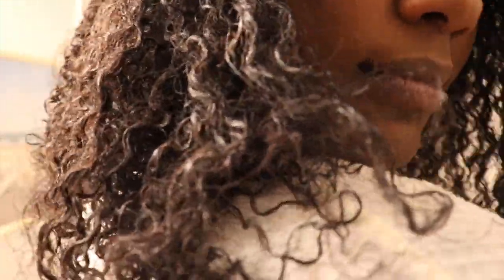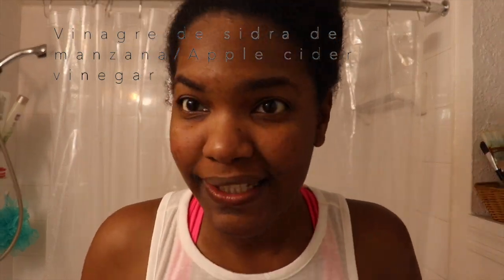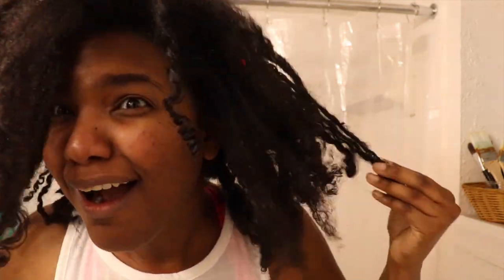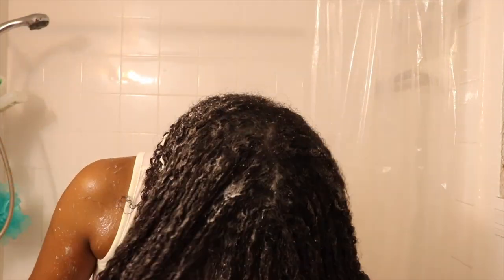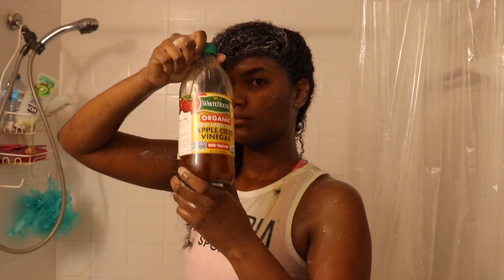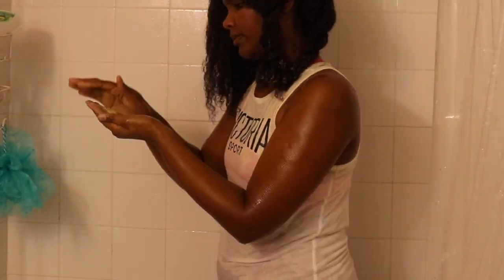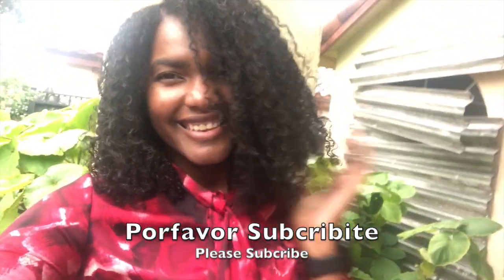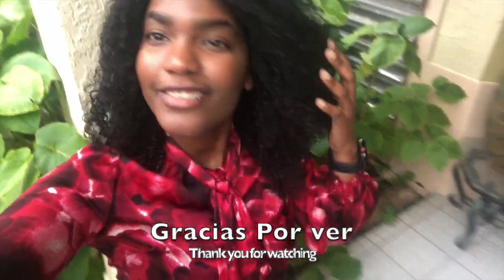22. Actualización de mi lavado capilar | Update of my wash and go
(English @ the bottom)

Este video trata sobre  mi lavado actualizado
this video is about my updated washing

PUEDE ENCONTRAR ESTOS ARTÍCULOS EN
YOU COULD FIND THESE ITEMS AT

Conditioner V05
Vinagre de manzana
Aceite de Argan

Aceite de Aguacate
Aceite de castor
Aceite de semillas negra de la india
Aceite de uva
Vitmina E

Aceite de JOJOBA
ACEITE OLIVA

ACEITE DE COCO

GELATINA XTREME
GELATINA DE SEMILLA DE LINAZA
JUGO DE SABILA
Peine para desenredar
Cepillo para desenredar
Peine fino
PRODUCTOS DE INDIA
1. Amla
2. Hanna
3. Shikakai
4. Aritha

MUSICA POR
Neon - Audio from iMovie

SÍGUEME
También puedes visitarme en

EQUIPO DE VIDEO UTILIZADO PARA ESTE VIDEO
Cámara y lente
Disco duro externo
Anillo redondo de luz led
Software: iMovie

Round led light ring
Software: iMovie

Hola, me llamo Luzdeyvis. Nací en La Habana, Cuba. Soy una enfermera graduada con la pasión de hacer crecer mi propio negocio. Soy el fundador de ALL ABOUT NATURAL Y UNICA; en el que enseño, educo, motivo y ayudo con mis servicios. Ah, olvidé mencionar que también me encanta dibujar, crear, cocinar, editar, grabar, tomar fotos, crear y mucho más. Cuando encontré mi verdadero potencial, decidí compartirlo con todo el mundo. No dejar que los obstáculos me derriben. Proporcionaré servicios que pueden ayudar a motivar y cautivar a mi audiencia. Aprecio el apoyo de cada uno de ustedes, esperando poder ser una inspiración para ustedes y para los demás. Si tiene alguna pregunta, no dude en escribirla en el cuadro de comentarios a continuación y le responderé lo antes posible.

¡Gracias por su atención!